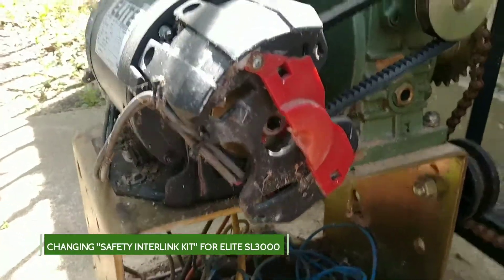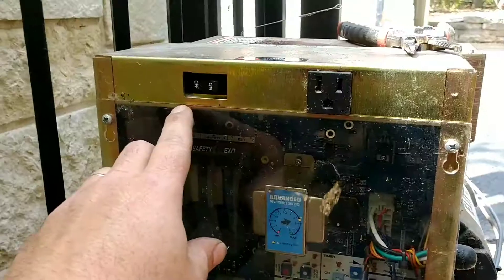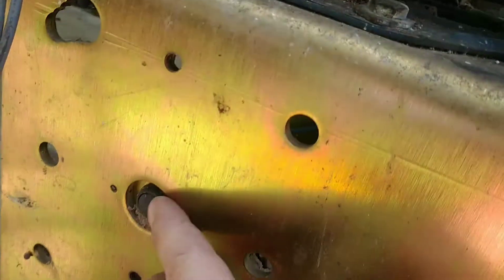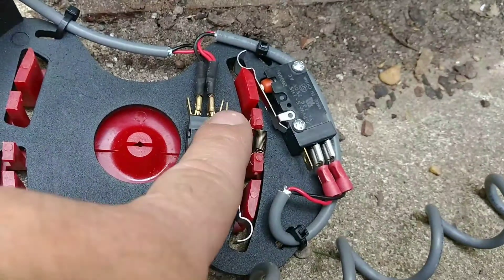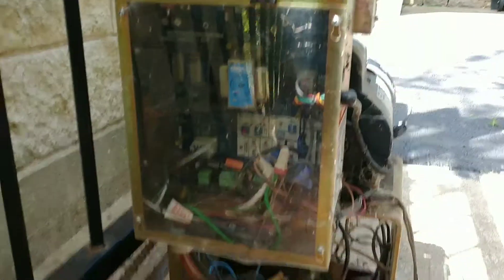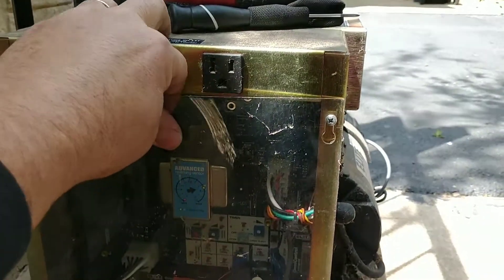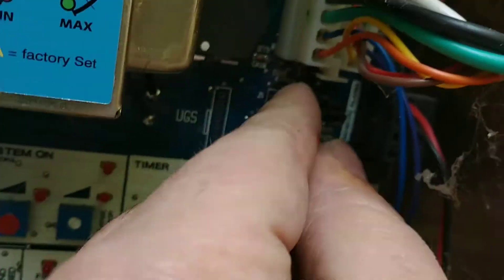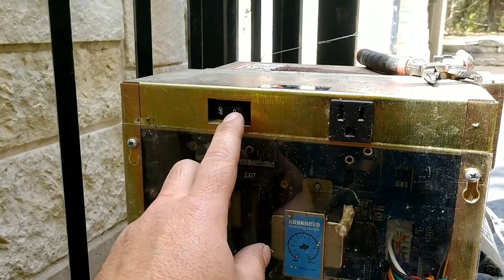Replacing the safety interlink assembly on Elite Liftmaster SL3000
Repairing a slide gate operator. Here's how to replace the Safety Interlink assembly on an Elite SL3000 slide gate operator with a Q400 control board, with Jacob Gilliam Master Tech.

Extremely dangerous to attempt to bypass or patch repair this safety device and then leave the gate in operation! Never do this! Turn the machine off and replace with new OEM factory part. It's very affordable!

Liftmaster part number:
K75-50893 "Safety Interlink Kit"

Things used in this video:
1) common sense
2) #2 Phillips screwdriver
3) diagonal cutting pliers
4) 1/2" open end wrench
5) a few zip ties
6) a trash bucket - litter is for losers!

Gate operator installations, advise, tips, guidance, consulting, repairs, and general vehicular gate and gate opener knowledge with Jacob Gilliam, a Certified Electronics Technologist and master level gate technician with 17+ years of daily experience. Jacob is all about noexcuses gate automation. "Integrity is everything".